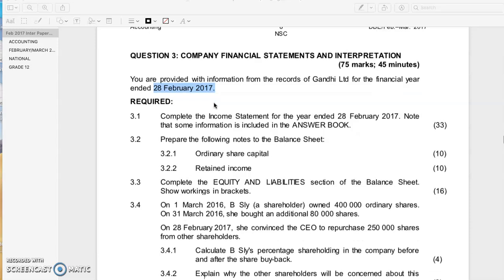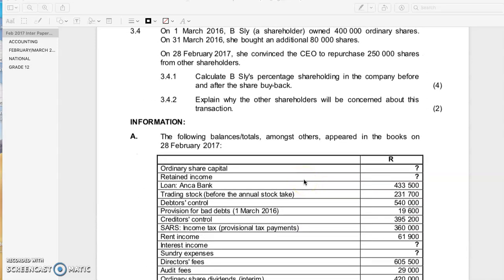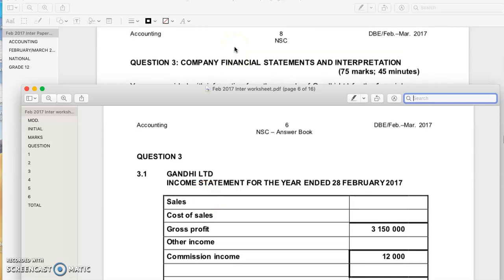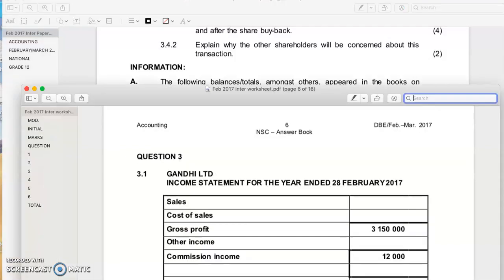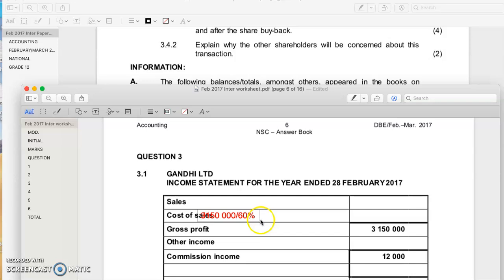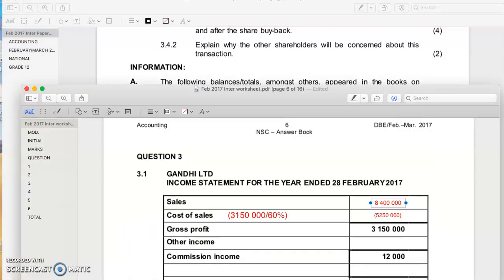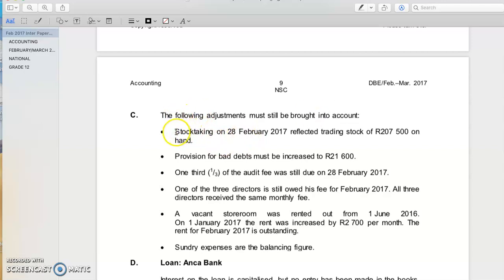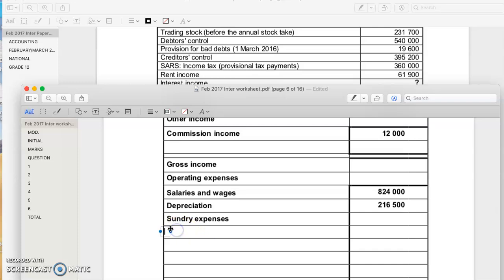Gandhi LTD| Balance Sheet Statement (B+TSDeficit)| Part 1